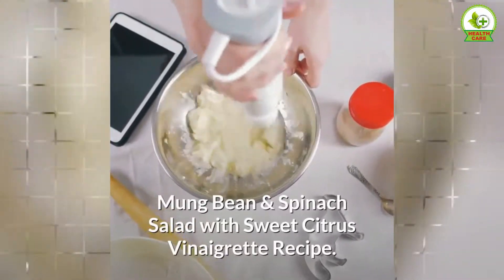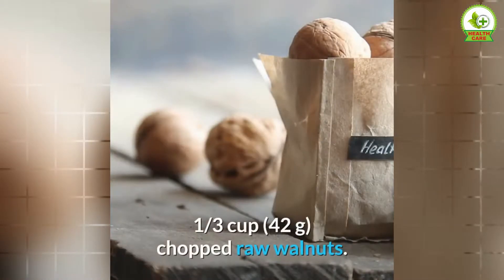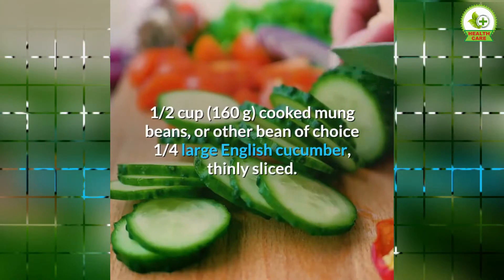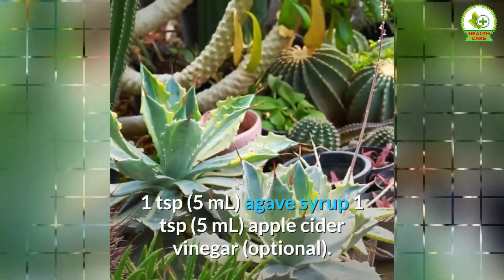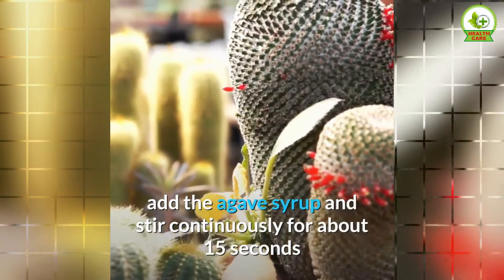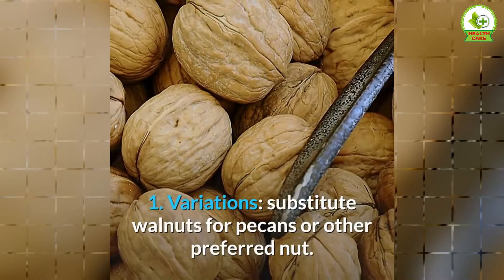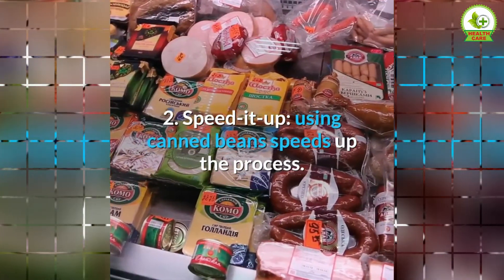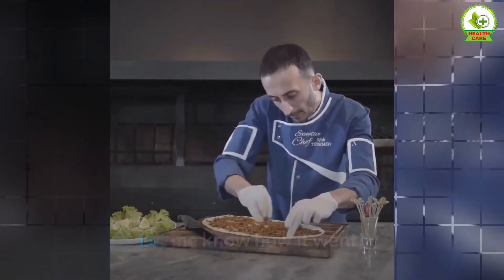Mung Bean & Spinach Salad with Sweet Citrus Vinaigrette Recipe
Yield: 2-4 servings
Prep Time: 5 min
Cook Time: 5 min
Total Time: 10 min
Directions
1. Dry-roast the walnuts in a pan on medium-high heat until lightly browned,
about 3-5 minutes, then add the agave syrup and stir continuously for about 15
seconds until the walnuts caramelize. Take it off the heat immediately and let
cool.
2. To a bowl, add the vegetables and top with the caramelized walnuts. In a
separate bowl, whisk together the dressing ingredients. Pour over salad when
ready to eat. Enjoy!
Notes
1. Variations: substitute walnuts for pecans or other preferred nut. Add any
other vegetables of your choosing.
2. Speed-it-up: using canned beans speeds up the process.
3. Storage: if dressing separate from salad, store salad in the fridge for up to 2
days. Store dressing in the fridge for up to 4 days.